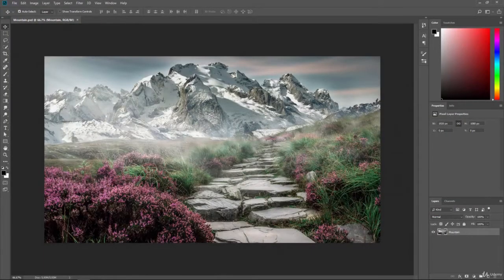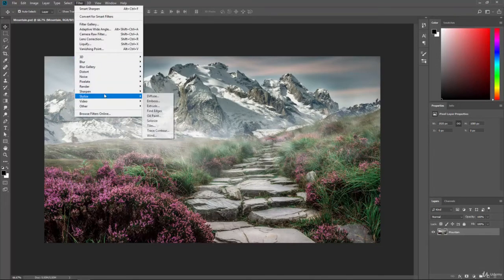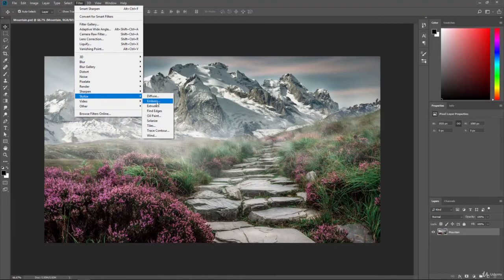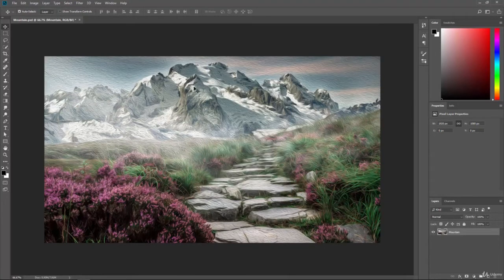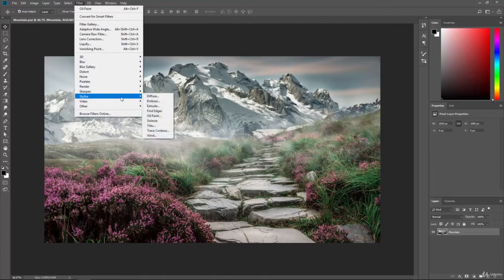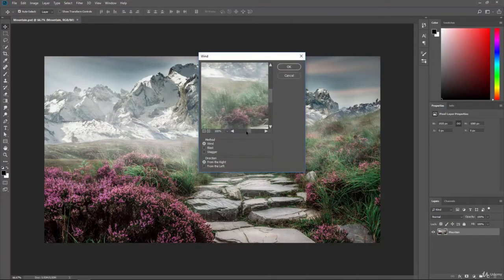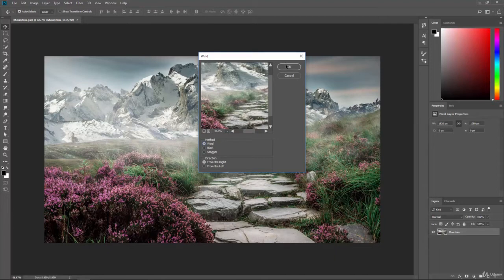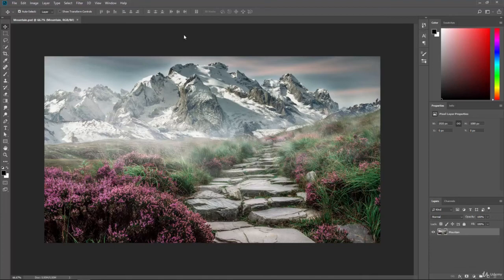Stylize Filters Adobe Photoshop CC Tutorial (Part-143)